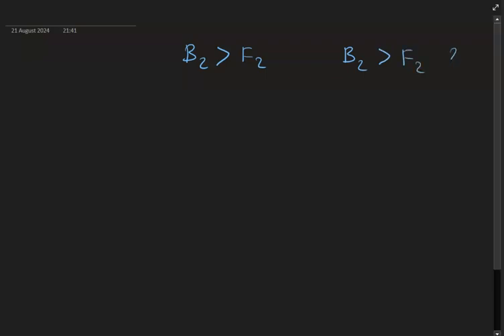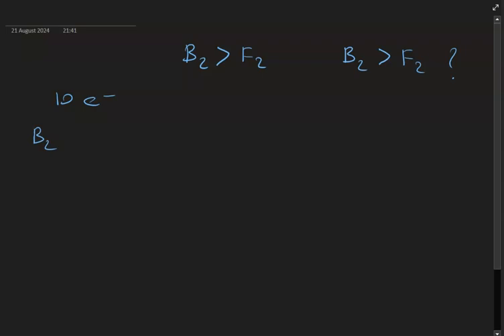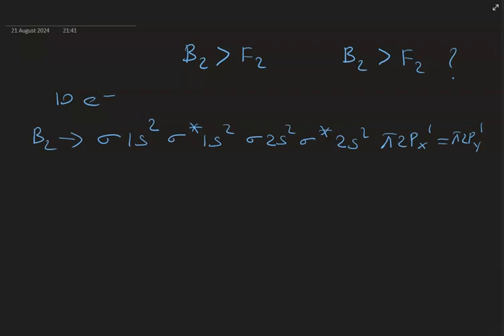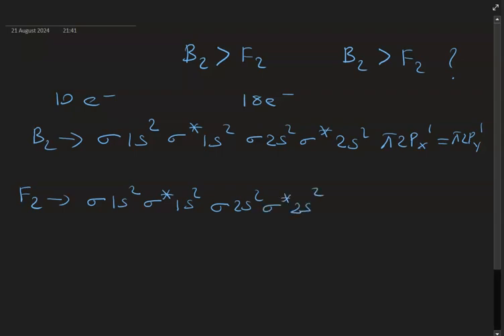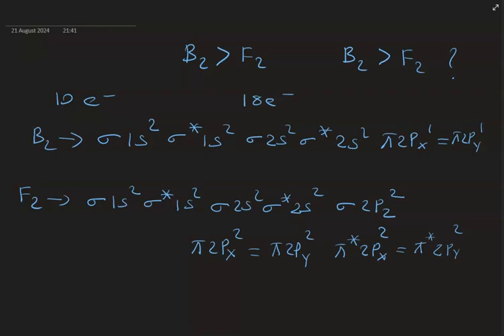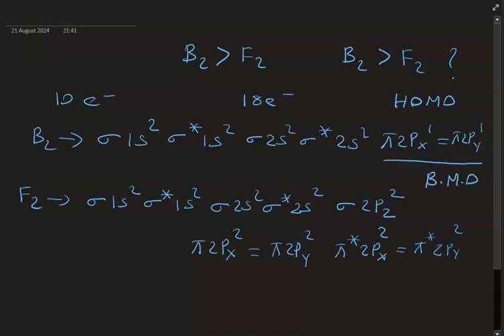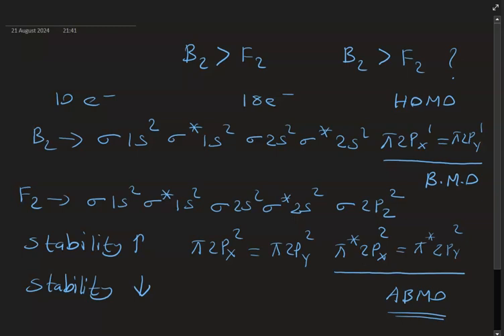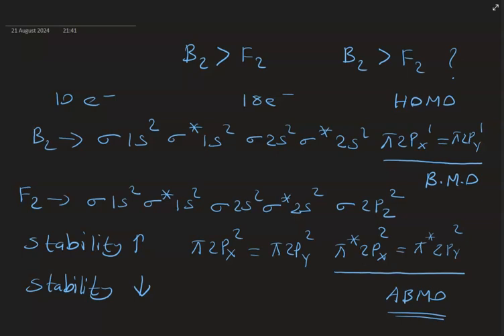Why Boron's Bond is Stronger Than Fluorine's Despite a Longer Bond length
In this video we will explain about why the Bond Enthalpy of Boron molecule is greater than that of Flourine molecule even though their bond lengths suggest the opposite